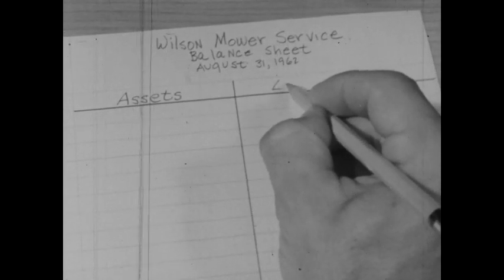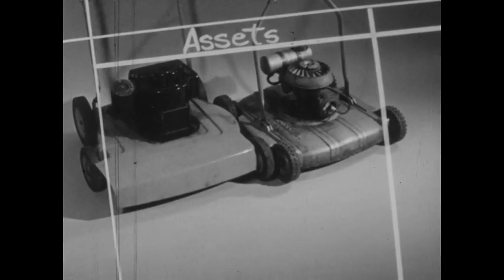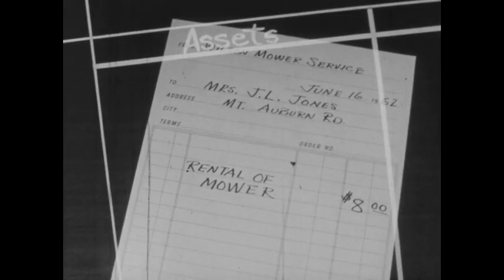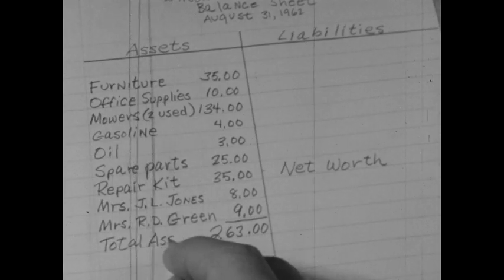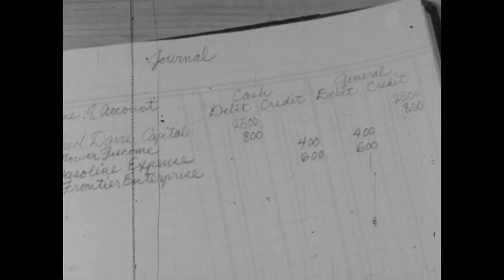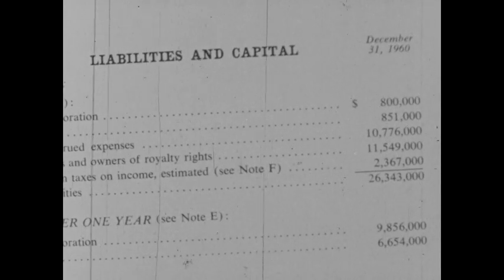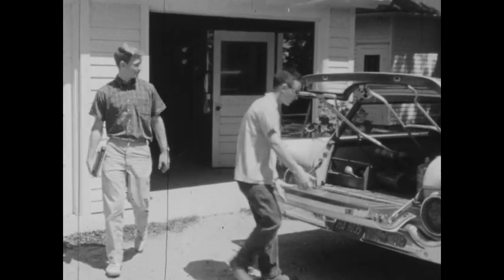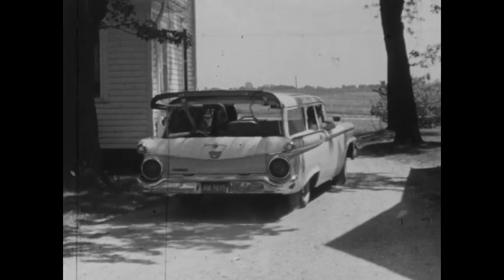Accounting: Basic Procedures (1962)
The film "Accounting: Basic Procedures" (1962) illustrates fundamental accounting concepts through the story of Jim Wilson, a high school senior running a lawnmower rental service. Jim records his financial transactions, prepares a balance sheet listing his assets and liabilities, and calculates his net worth. He also creates an income statement to track his earnings and expenses. As Jim prepares to sell his business to Fred Davis, a fellow student, he learns about bookkeeping practices, including journal entries and ledger accounts, which are essential for managing business finances.